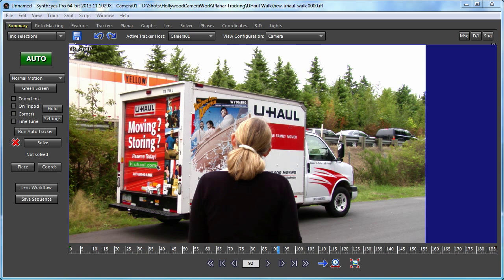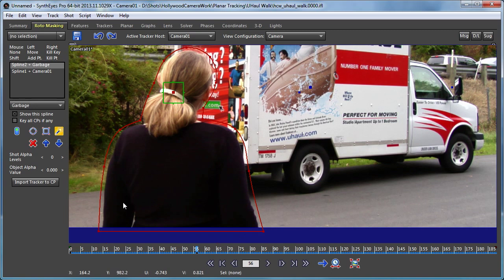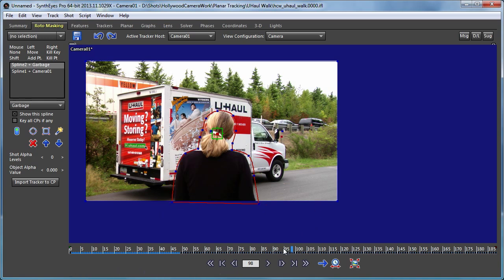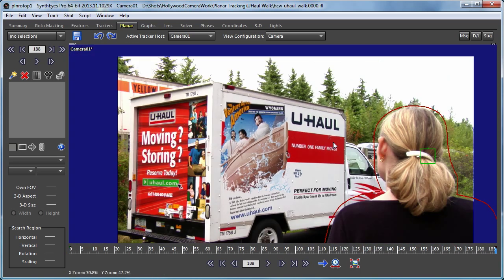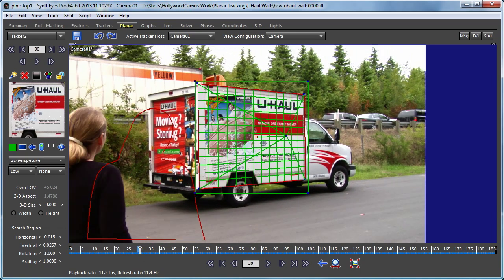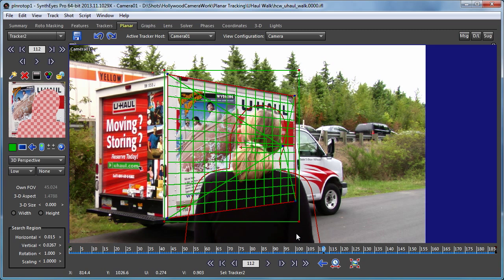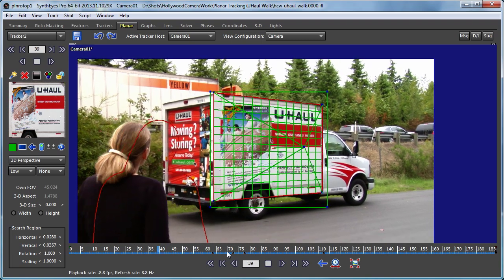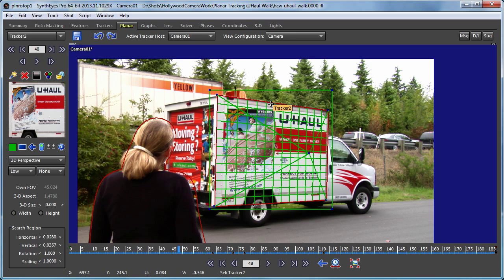Roto-Masking and Search for Planar Tracking in SynthEyes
Join Russ Andersson as he delves into advanced 3D planar tracking skills in SynthEyes, using a shot from Hollywood Camera Works. Learn how to use Roto Masking to create moving masks for accurate tracking. Discover the process of setting up and fine-tuning masks using supervised trackers, and understand the importance of the search region and how to adjust it for smooth tracking. Russ also covers troubleshooting techniques for dealing with handheld camera shots and ensuring the stability of your track. This tutorial offers valuable insights for achieving precise 3D planar tracking in SynthEyes.